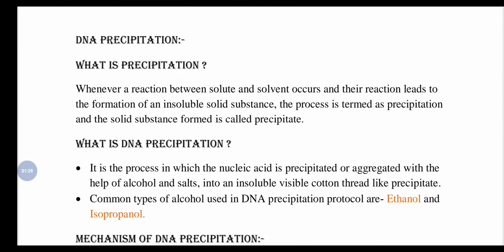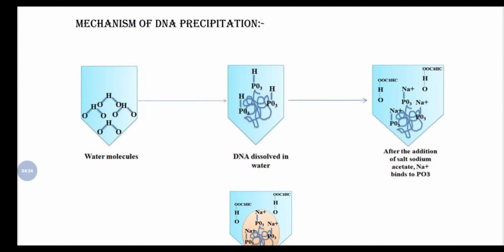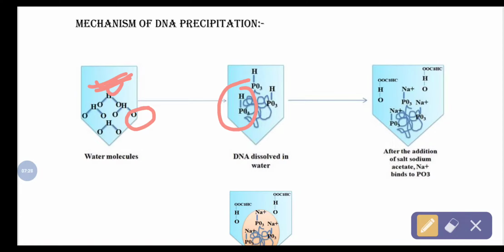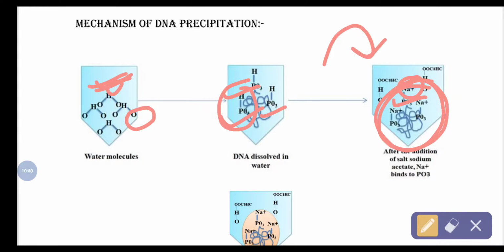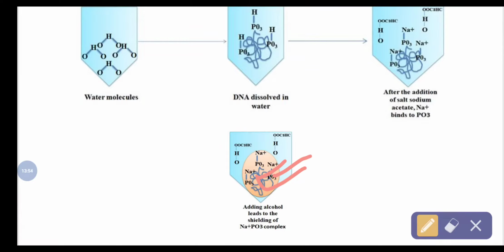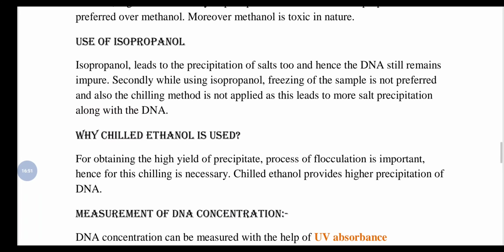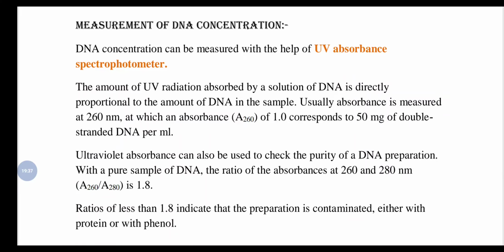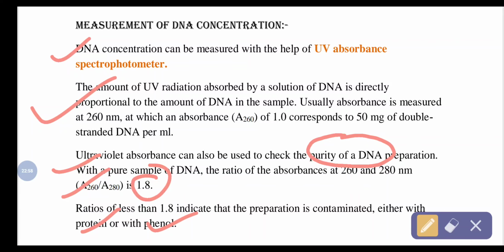DNA precipitation and Quantification